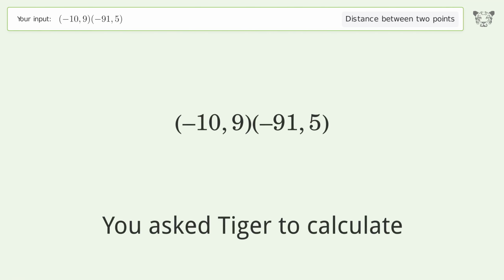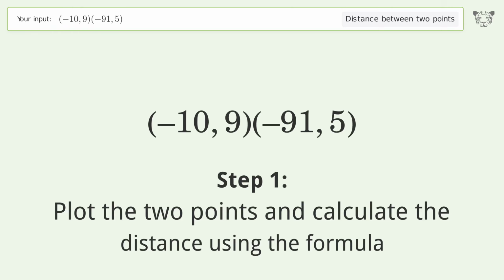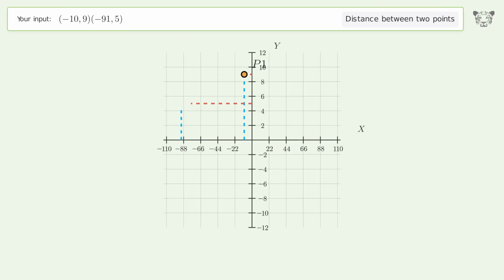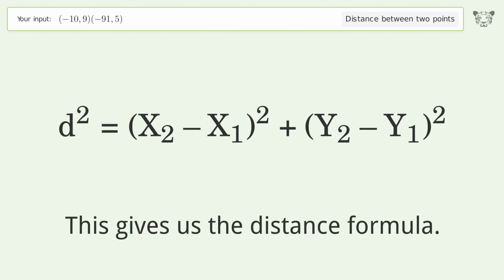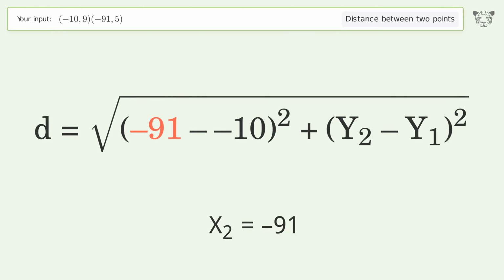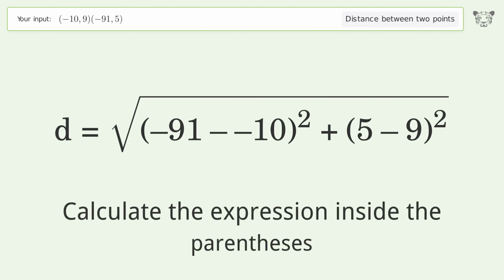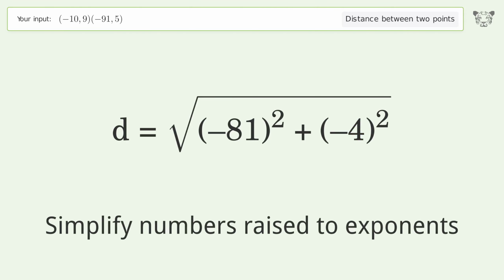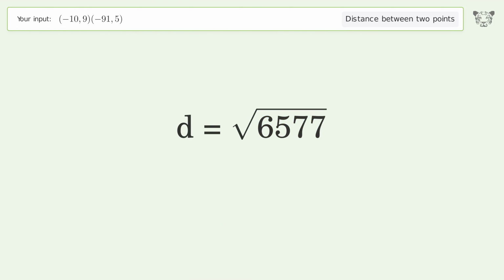Find the distance between two points p1 (-10,9) and p2 (-91,5): Step-by-Step Video Solution